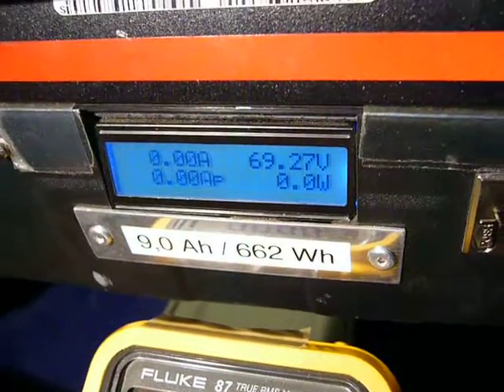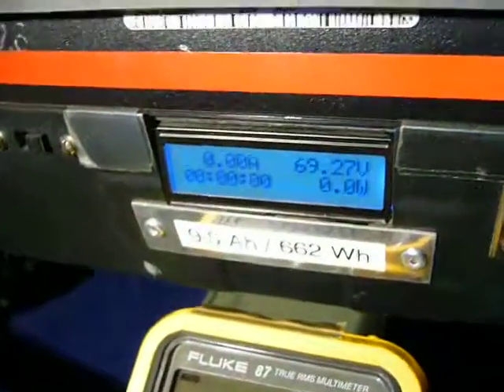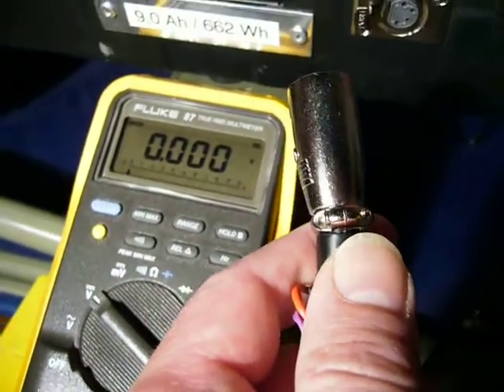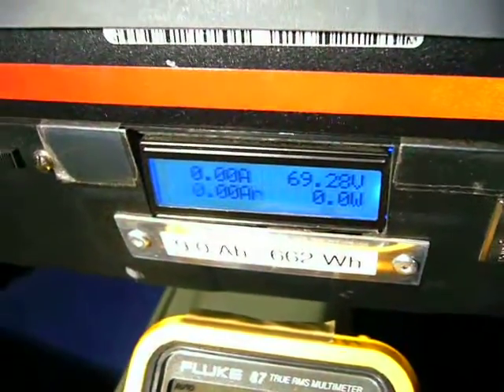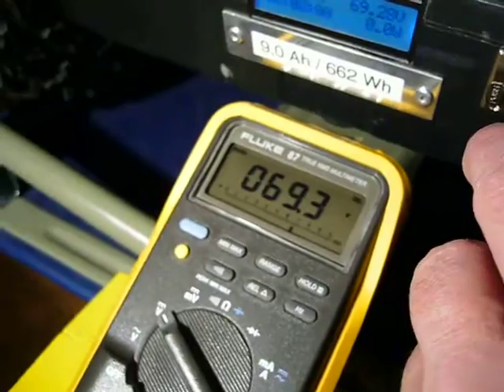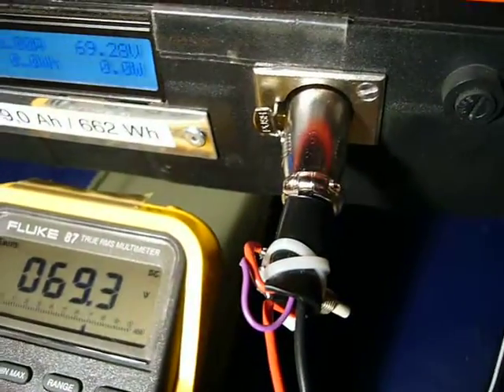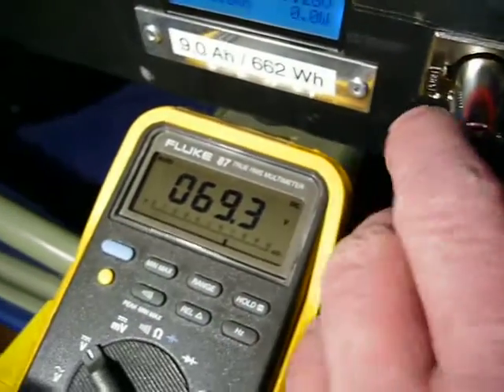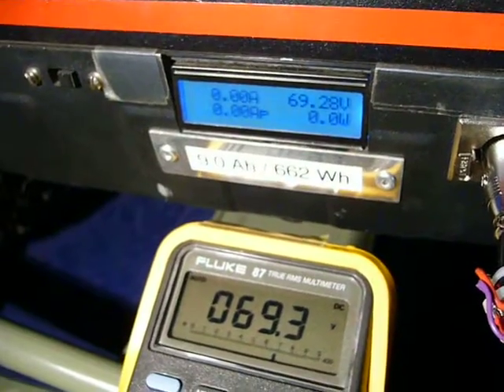Segway with 9Ah-Battery: Precision of the wattmeter ... Read Description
Description: The video shows my homemade Segway-Batteries and the Precision of the built-in wattmeter, which I have cross-checked with a FLUKE-voltmeter (DVM). The FLUKE 87 has a calibrated accuracy of +/- 0,05%.

Result: the built-in wattmeter has an accuracy better than +/- 0,2%.

Furthermore, the voltage drift of cells was tested against each other to determine the deviation. For this, the average potential is led to high resistance to the rapid charging connectors.
Fortunately, the drift of the two cell packets (2x 10s4p per battery) after several years of use is minimal. A major modification would be indicative of an avoidable divergence of lithium cells. Here then further action would be taken, such as opening the battery housing and the measurement of all 20 cell cluster.

Result: the discrepancy found between the two cell packets is only 60mV - no further action required.

Summary:

+ 60% more capacity vs. original battery (+ 36% vs. Lion42)
+ Presumably first time worldwide more than 1,3 kWh available inside the Segway-batteries
+ Increasing the range of 34 kilometers to 54 kilometers (i180)
+ Built-in watt meter and Quick charging port with separate fuse
+ Fast charging given and tested (3 hrs. = 98%)
+ Annual measurement of all cells in the E-lab without abnormalities
+ Intrinsically safe quality cells (UL 1642 approved)
+ Self-discharge of the cells about 2% / month
+ security and system redundancy given
+ Ground clearance is not reduced / not limited

On the test track, the benefit of the XperT-Battery observed in range-increase as follows:

Segway-XT: Series: 25 km, with XperT-Batteries: 42 km
Segway-i180: Series: 34 km, with XperT-Batteries: 54 km
Segway-i2: Series: 32 km, with XperT-Batteries: 51 km

Test-condition: Segway-XT, tire pressure 12 PSI, on-road, flat street, Temp. 20°C, rider weight 90kg.

The built-in watt meter (150V / 130A) shows the following values ​​:

- Current drain [+A], [-A]
- Battery voltage [V]
- Power consumption [W]
- Overcurrent [A]
- Undervoltage [V]
- Capacity [+Ah], [-Ah]
- Amount of energy [Wh]
- Time where current is greater than 0,5A [hh:mm:ss]

Additional specifications:

- Each of the two batteries has a capacity of 9.0 Ah and thus 60% more than the original Segway-battery
- Battery housing and battery electronics (BMS) are original but modified
- The new lithium cells are intrinsically safe
- The lithium cells used meet the safety requirements of UL 1642

Cell chemistry: lithium ions-manganese (LiIonMn)
Cell configuration: 20s4p (Series: 23s4p)
Number of Cells: 80 / Battery (160 / Segway)
Rated capacity: 9,0 Ah / Battery (18,0 Ah / Segway)
Capacity gain: + 60% vs. Series (5.6 Ah), + 36% vs. Lion42 (6.6 Ah)
Battery current capacity: 40A
Battery internal resistance: 0,150 Ohm (plus connector- & cable-Ri.)
Rated voltage: 74,0V (Series: 73,6V)
Charging voltage: 84,0V (Series: 83,95V)
Battery weight: 3.5kg
Battery charging current: up to 9A (1C)
Battery charging time: 3 hours (98%)
Lifetime: more than 800 full cycles
Operating temperature: -20 ... +60 °C (charging: +10 ... +45 °C)
Safety regulations: meets UL 1642
Changes Segway-Base: none
Changes Battery: housing opening, replacing the cells, BMS-modification

IMPORTANT NOTICE: modification, reconstruction and operation of alternative Segway-batteries require some background knowledge, so that the benefit is set also in the longer term.
Safety for man and machine and the Segway integrity should be the top priority !